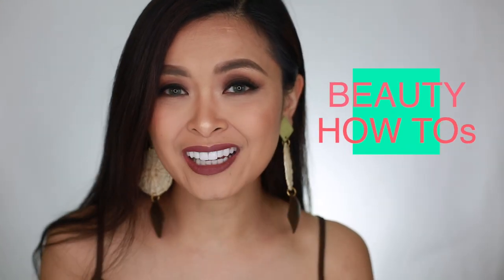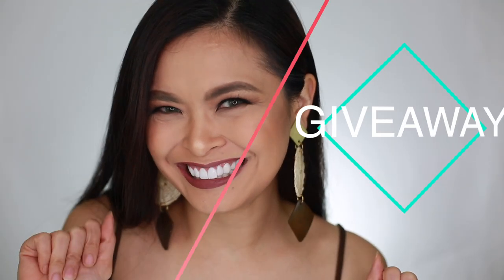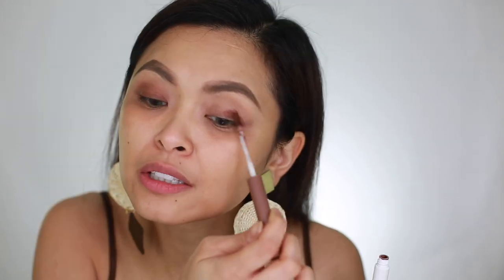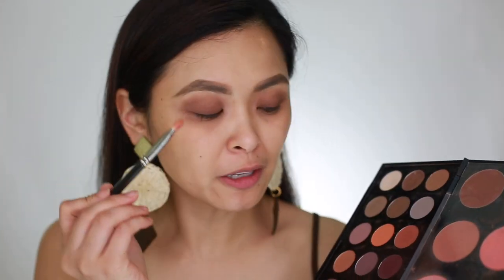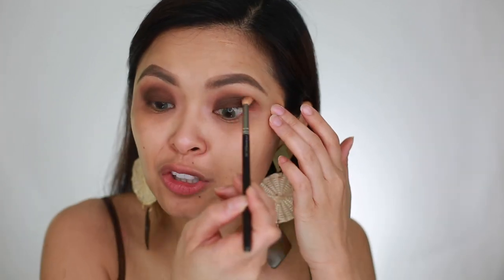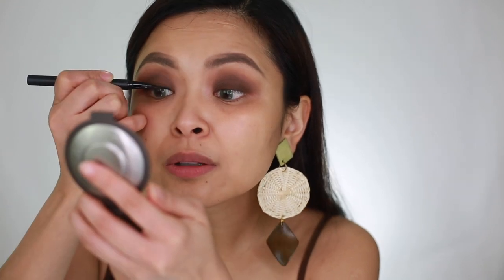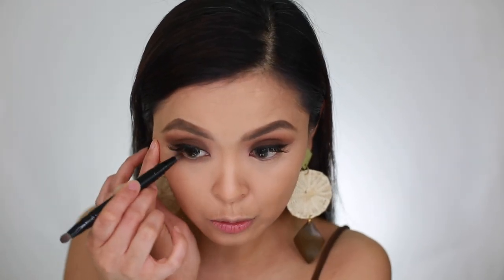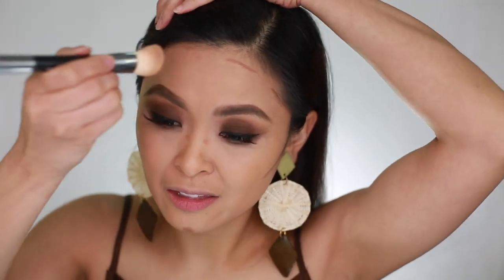EYESHADOW GIVEAWAY! MORENA MAKEUP| BROWN SMOKEY + PHOTOSHOOT AT HOME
Morena Makeup time! This look is all about chocolates! And also I'll be showing you the behind the scenes of how I take pictures for my instagram. Most of my pics are indoors these days. :)

The Winner will be announced on June 25 here in YT and on my IG account.

Keep Smiling,
-Nina

0:00 Morena Makeup
10:40 Photoshoot
12:30 Morena of the Week
13:30 Giveaway